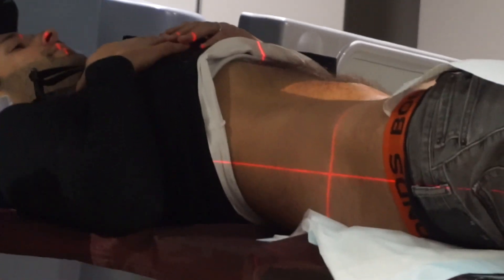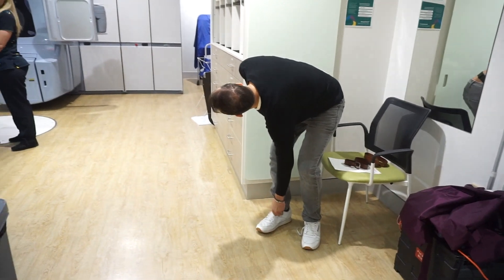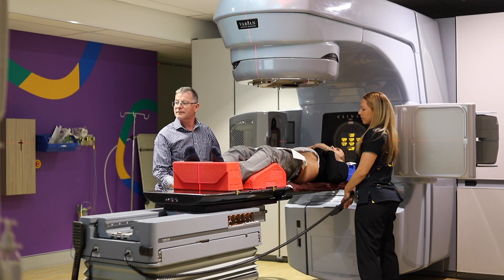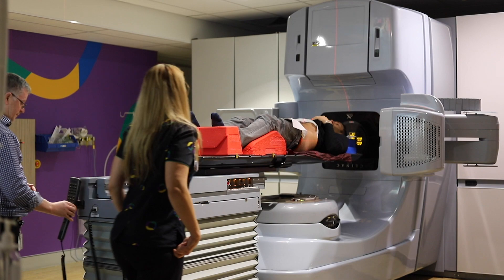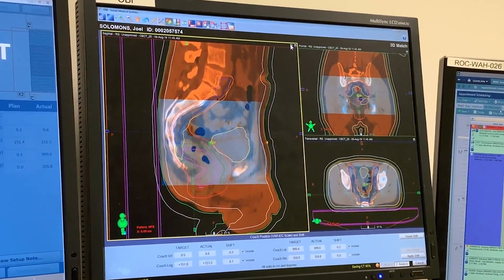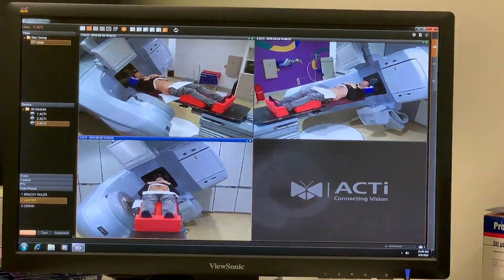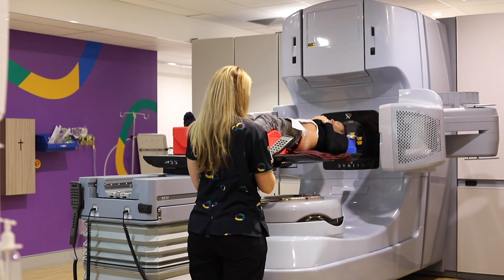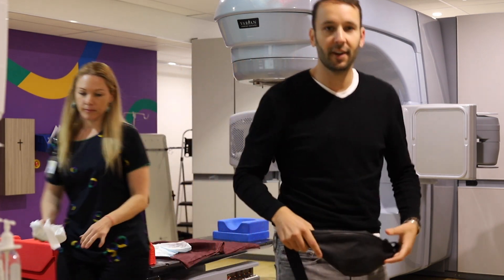My Radiation Routine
Radiation, radiation, radiation. This video goes through my targeted radiotherapy routine to shrink the size of the tumor in my colon/rectum. I did this treatment EVERY DAY, Monday through Friday for 6 weeks. The treatment itself wasn't painful, but the after effects were. :(